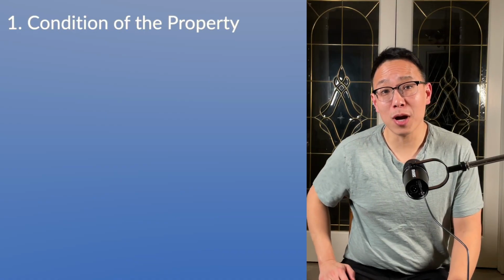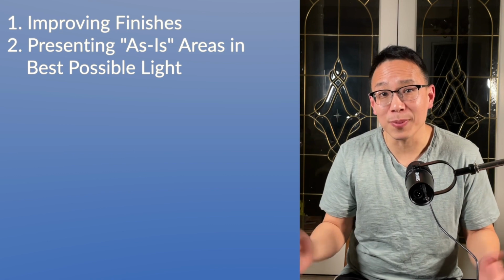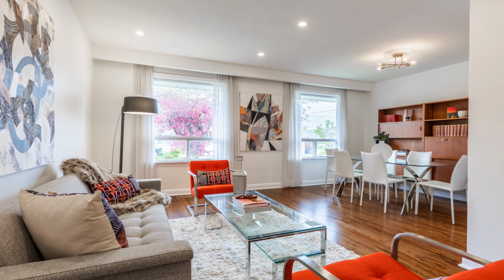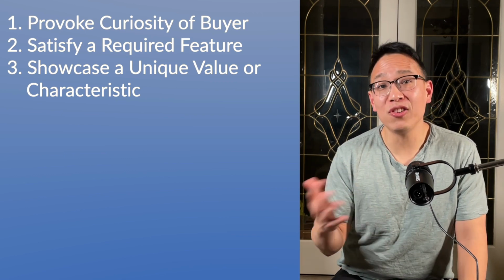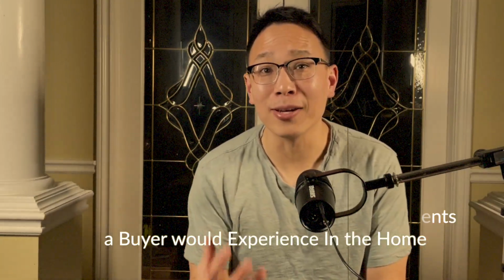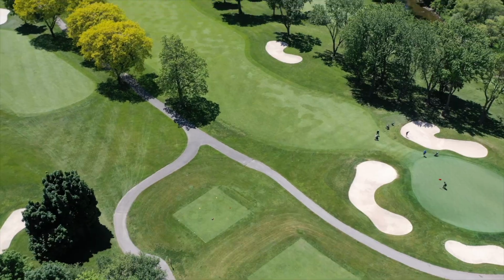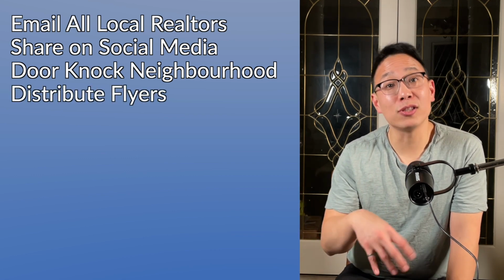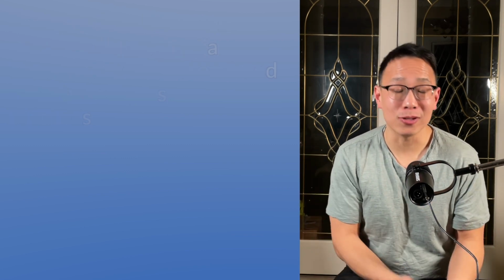THIS is why your home isn’t selling…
REALTOR® Jonathan Lee of Keller Williams Portfolio Realty talks about the 7 UNIVERSAL factors that determine the performance of all residential real estate.

Chapters
Intro - 0:00
The 7 Factors - 0:51
1. Condition Of Home - 1:13
2. Photos, Video and Media - 2:13
3. Marketing Distribution - 6:21
4. Highest and Best Use - 7:43
5. Accessibility of Showings - 8:42
6. List Price and Listing Strategy  - 9:27
7. Timing and Market Conditions - 11:39